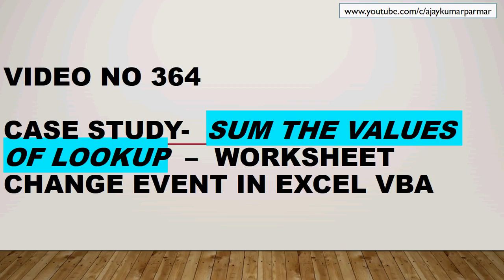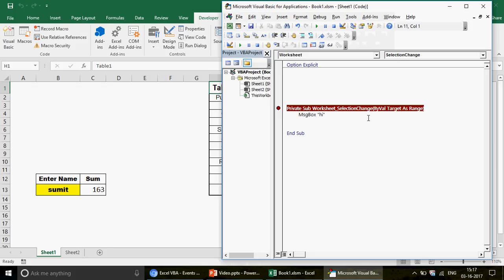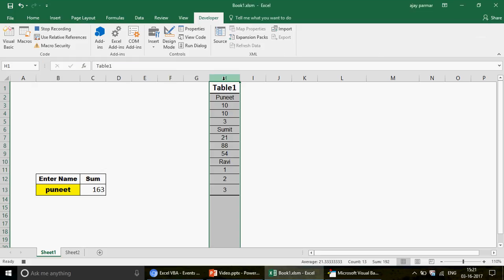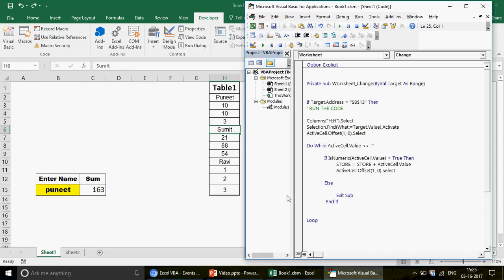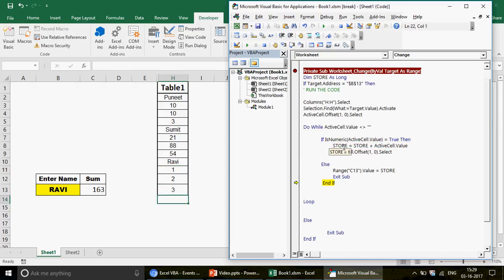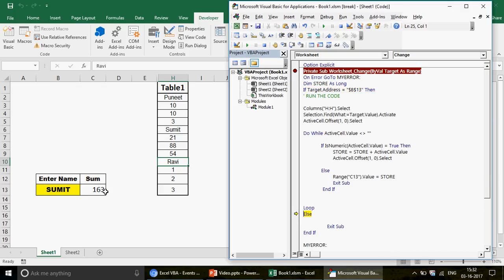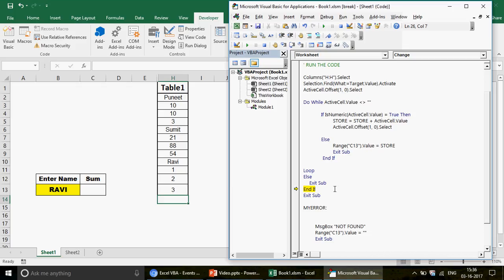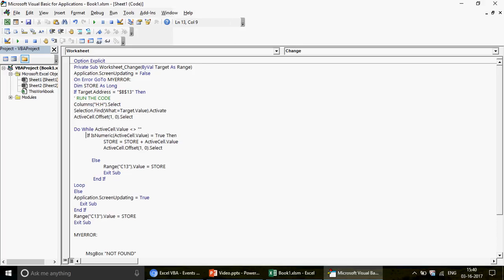Learn MS Excel - Video 364- VBA Event - Selection Change - Sum the lookup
In this super fun video, we are unleashing the power of vba events. We are using loops and if functions to execute this wonderful task.How to sum up the lookup values which are flowing in downward direction in a table